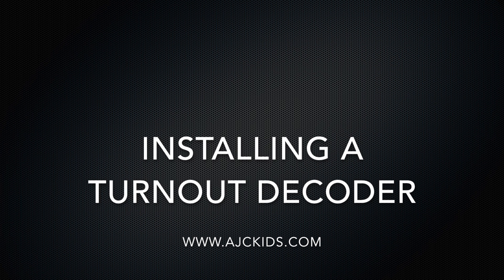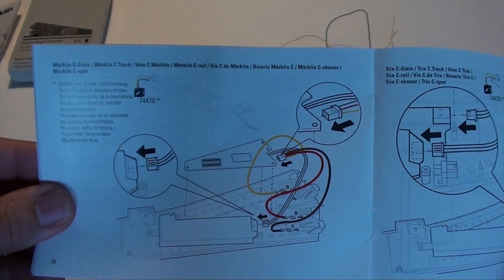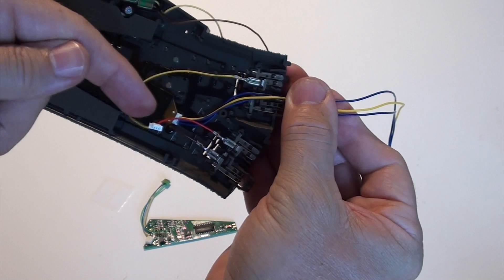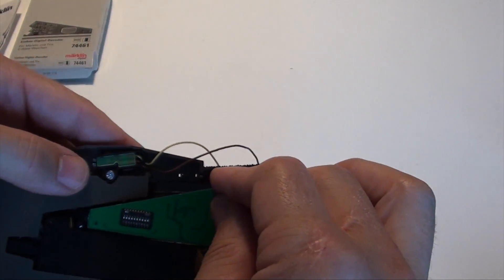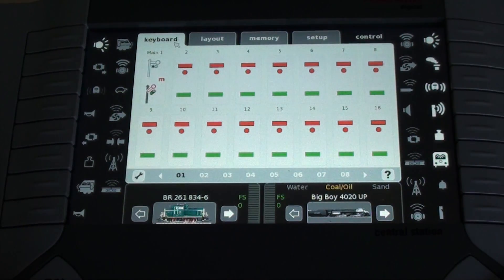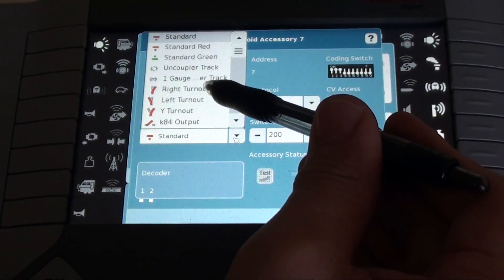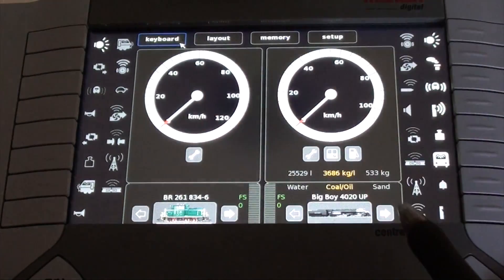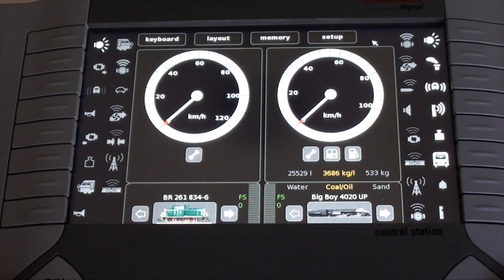Install Turnout Decoder 74461 (74462) in Marklin C-Track turnout (C-Track Turnout part 2)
This video shows you how to install a turnout decoder Marklin 74461 (now 74462) in a C-track turnout, and program it in the Central Station 2.

We show you how to upgrade the electrical (analog) setup to digital control, by installing a digital decoder Marklin 74461. This decoder has now been replaced by the 74462, which is very similar.

We will also show you how to set the digital address, and how to register the turnout on your Central Station Controller. CS2.

As always, read and follow manufacturer's instructions, and when in doubt, stop and ask.